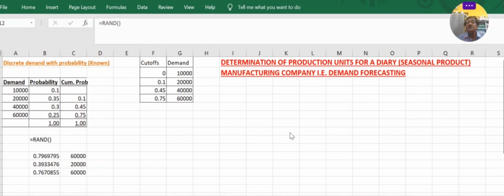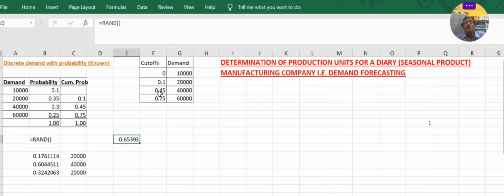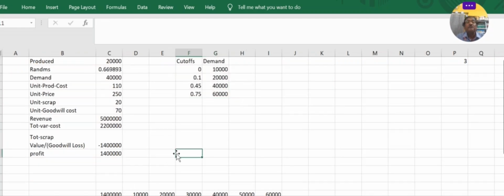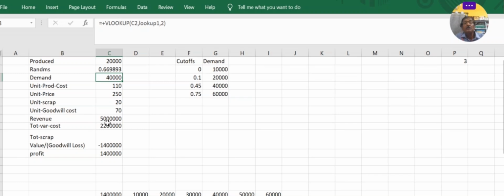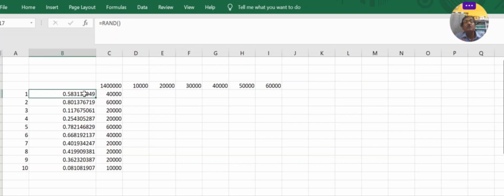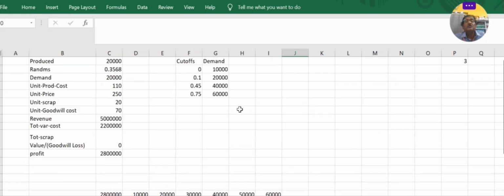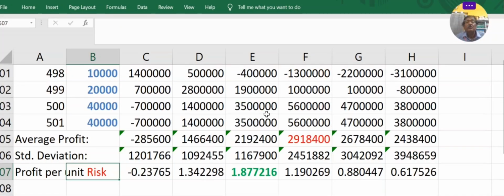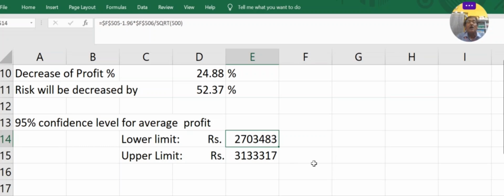FORECASTING BY MONTE CARLO SIMULATION TECHNIQUE (SEASONAL/PERISHABLE GOODS)